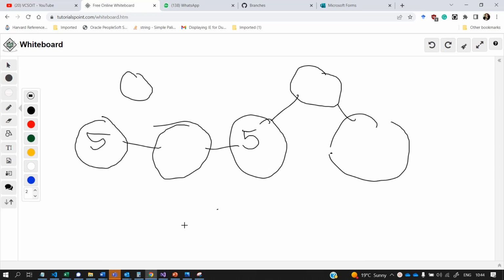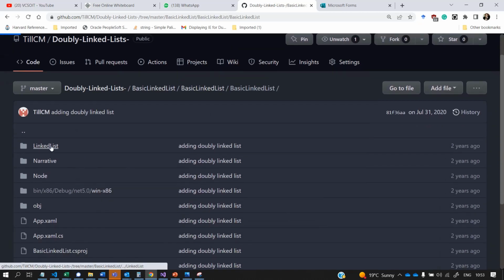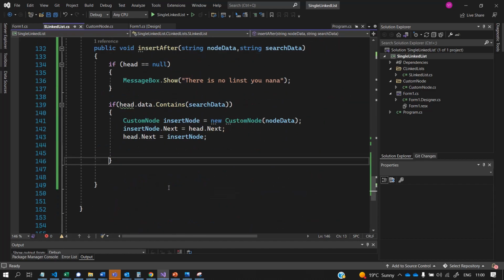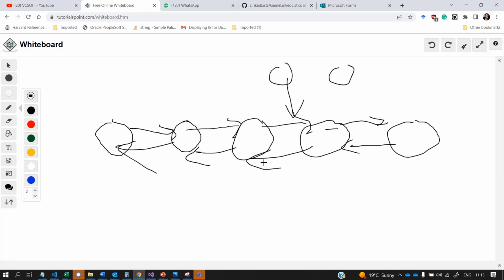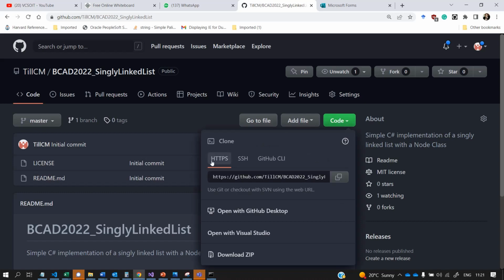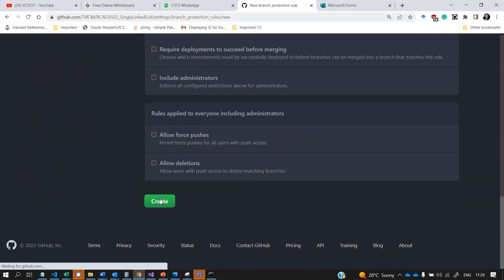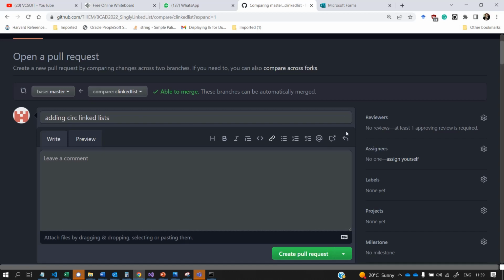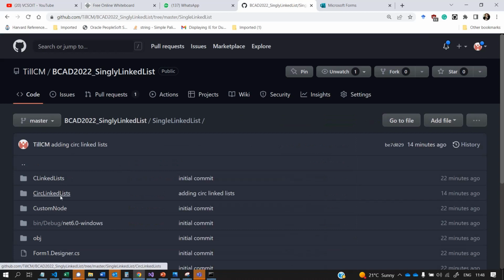Lecture F: Insert After in a Linked List and GitHub Pull Requests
Find a node, and insert a new node after that node ( can also be amended for before :))